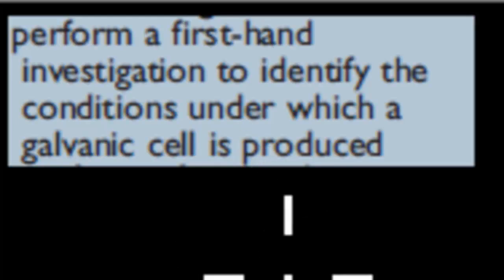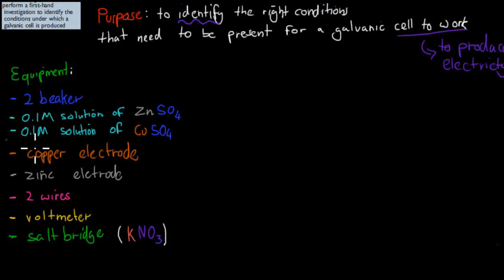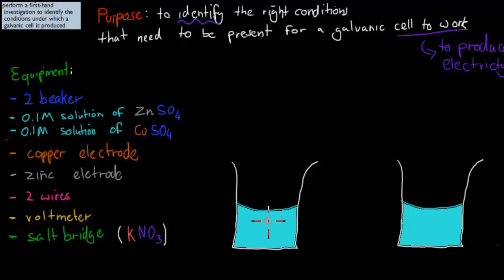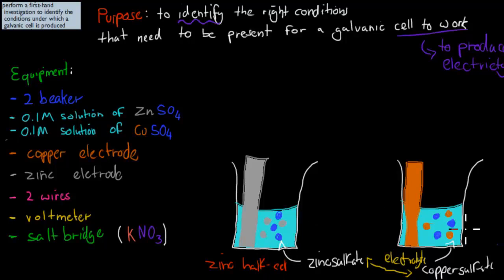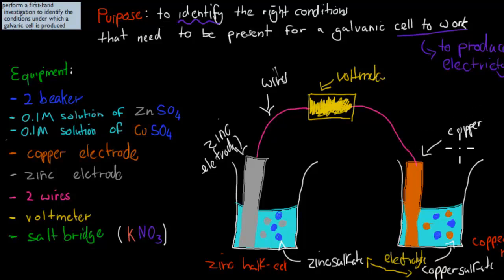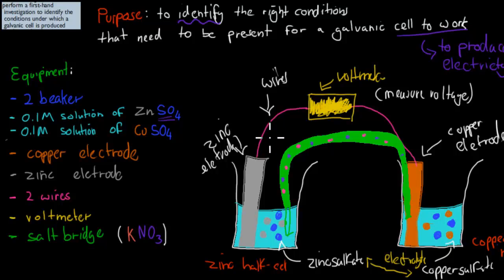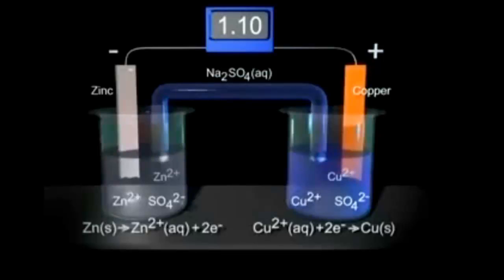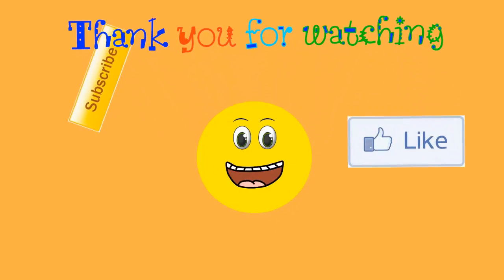7. Galvanic cell experiment (HSC chemistry)